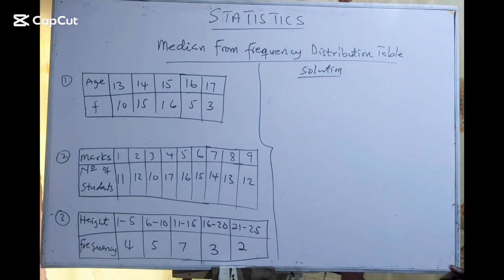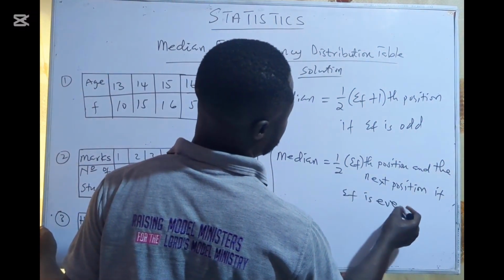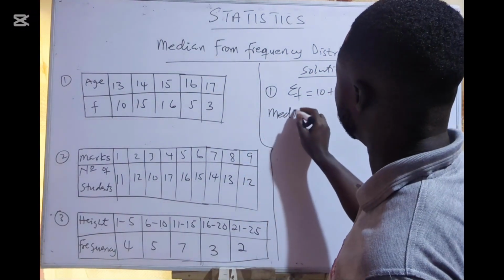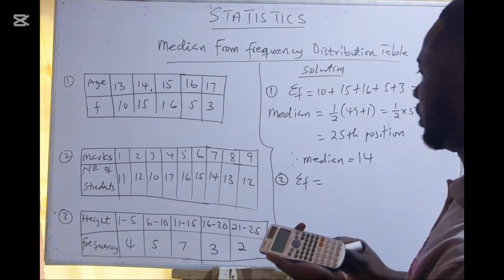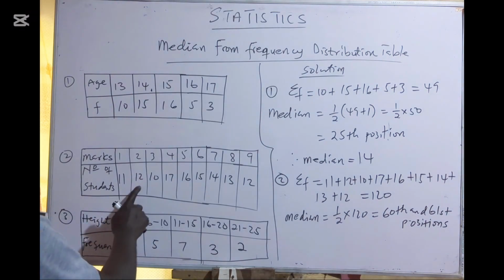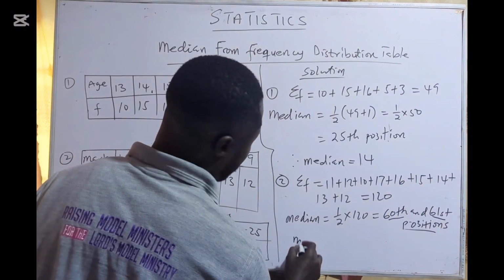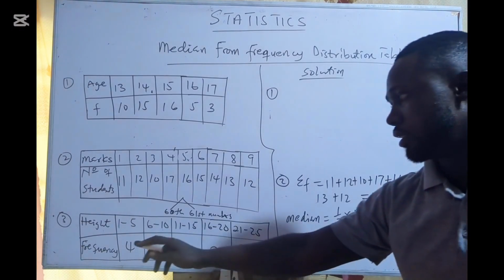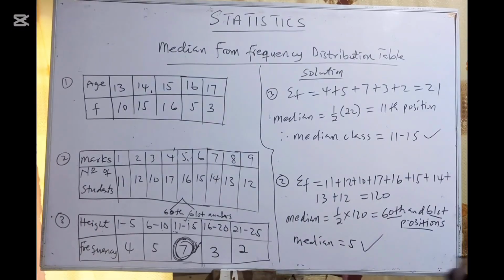Finding Median from Frequency distribution table